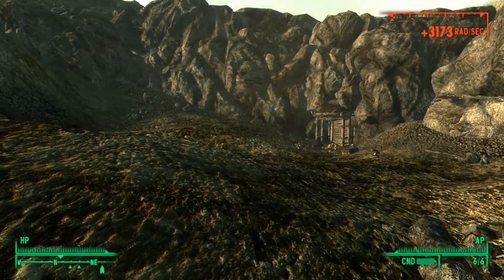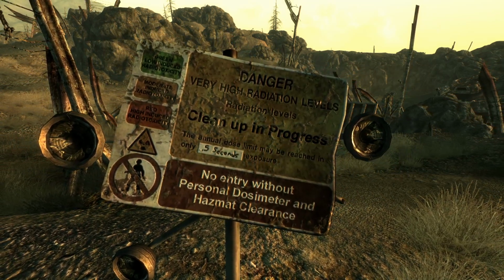The RADest Place in the Fallout Series